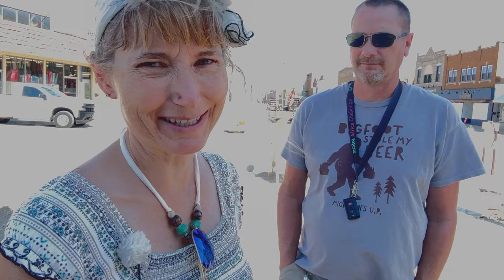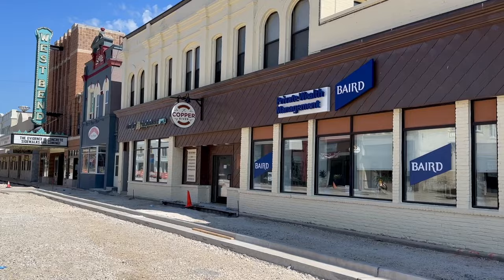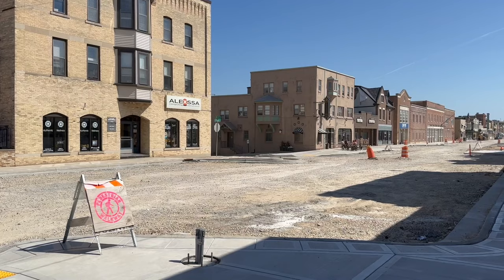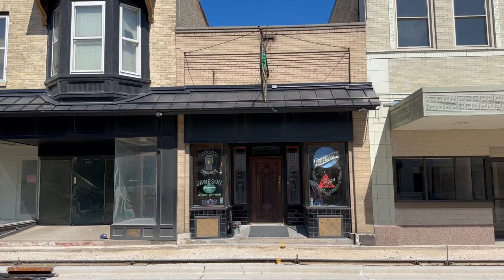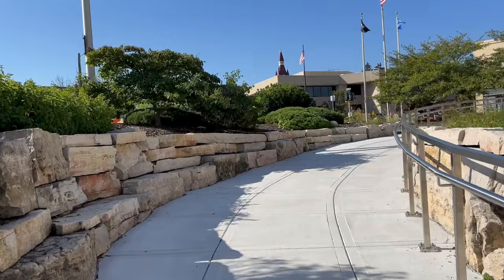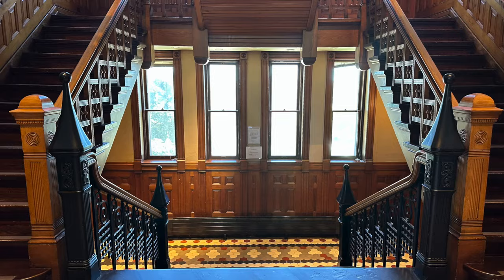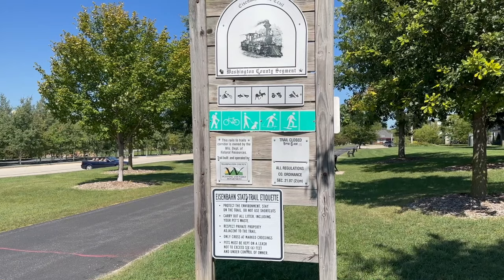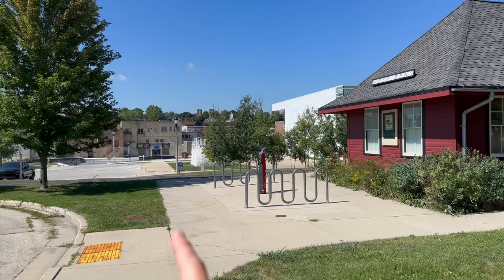This historic Wisconsin city will transport you to the past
About me: I grew up in a small town the Midwest. Now I drive America's backroads exploring small towns, forgotten places, local history and more!

Like my videos? Buy some gas & get a shoutout as one of our Fellow Sightseers in a future vid!